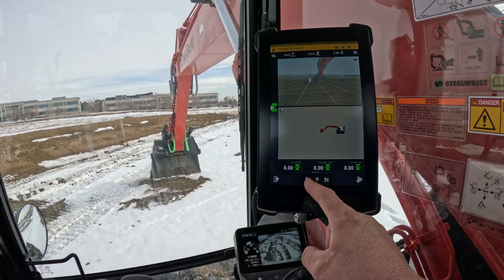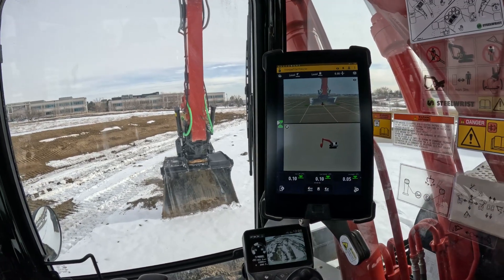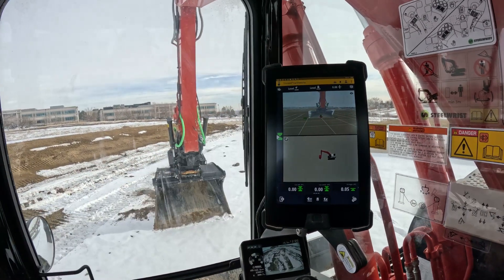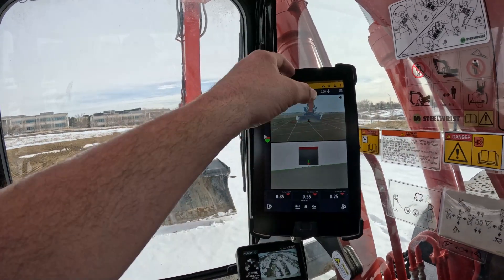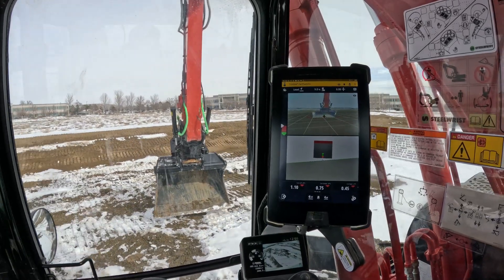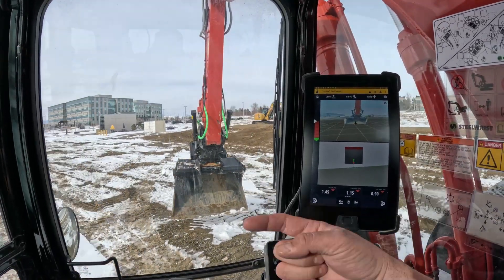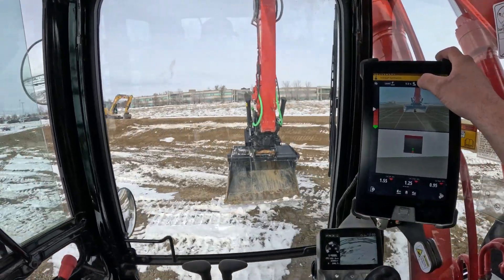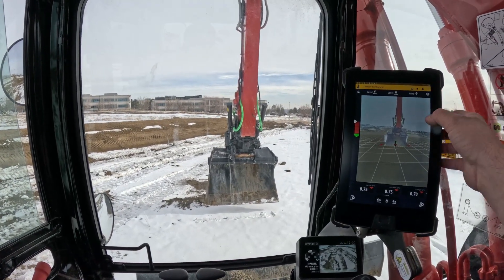Trimble Earthworks Augmented Reality 2D Setup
SITECH Intermountain training video on Trimble's Earthworks Augmented Reality 2D Setup

In this video, we will show you how to set up Trimble Earthworks Augmented Reality 2D. This feature allows you to see your design overlaid on the real world, which can help you to more accurately grade your surfaces.

To set up Augmented Reality 2D, you will need the following:

* A Trimble Earthworks display
* A Trimble Earthworks 2D guidance receiver
* A Trimble Earthworks 2D guidance antenna

Once you have all of the necessary equipment, you can follow these steps to set up Augmented Reality 2D:

1. Turn on your Trimble Earthworks display.
2. Turn on your Trimble Earthworks 2D guidance receiver.
3. Connect the Trimble Earthworks 2D guidance receiver to your Trimble Earthworks display.
4. Open the Trimble Earthworks software.
5. Click on the "Settings" icon.
6. Click on the "Augmented Reality" tab.
7. Select the "2D" option.
8. Click on the "OK" button.

Once you have set up Augmented Reality 2D, you can start using it to grade your surfaces. To do this, simply follow these steps:

1. Open the Trimble Earthworks software.
2. Load your design.
3. Select the "Grade" tool.
4. Position the cursor over the area that you want to grade.
5. Click on the mouse button to start grading.
6. As you grade, you will see the design overlaid on the real world.
7. Continue grading until you have achieved the desired results.

Augmented Reality 2D is a powerful tool that can help you to more accurately grade your surfaces. By following the steps in this video, you can easily set up and use this feature to improve your grading productivity.

Here are some additional tips for using Augmented Reality 2D:

* Make sure that your display is clean and free of dirt or dust. This will help to ensure that the image is clear and accurate.
* If you are working in a bright environment, you may need to adjust the brightness of your display.
* If you are working in a dark environment, you may need to turn on the lights on your display.
* If you are having trouble seeing the image, you can zoom in or out.
* You can also move the image around by dragging it with your mouse.